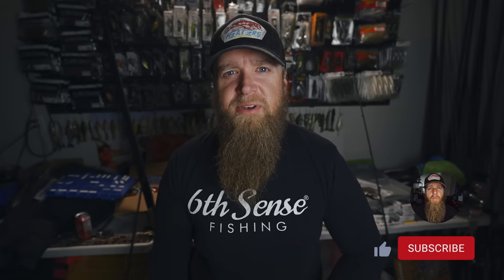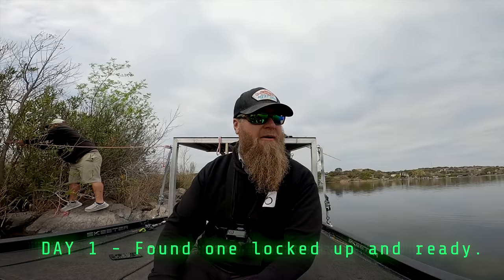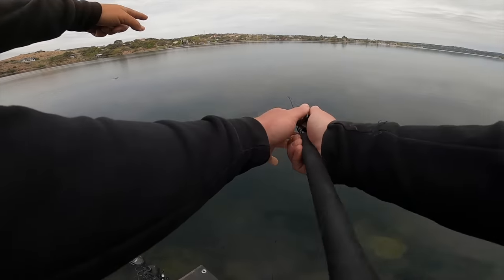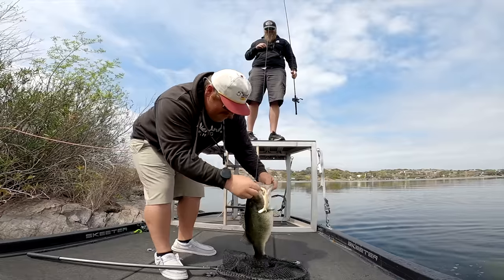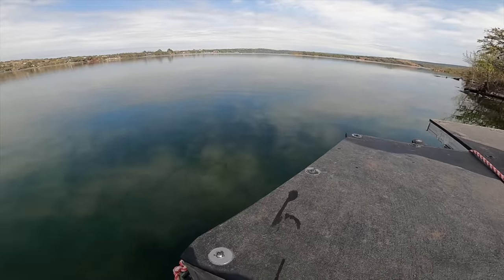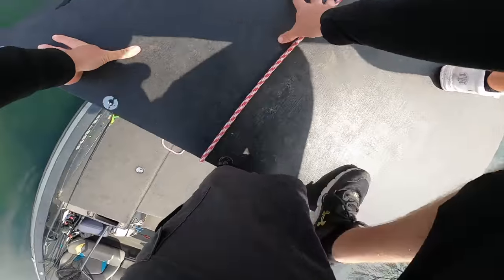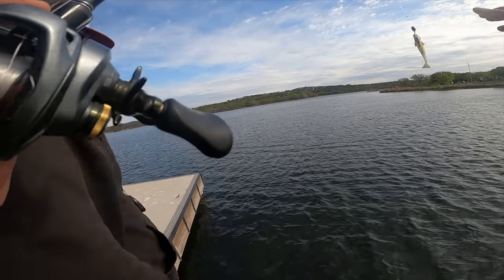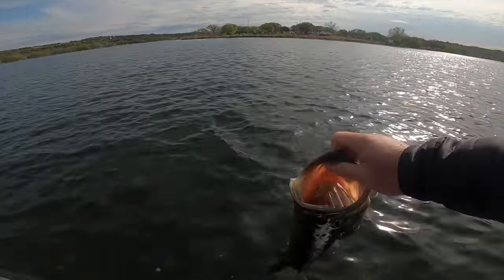"Ya'll Drinking!?" Hit By Canoe While Bed Fishing On The Tower Of Power!